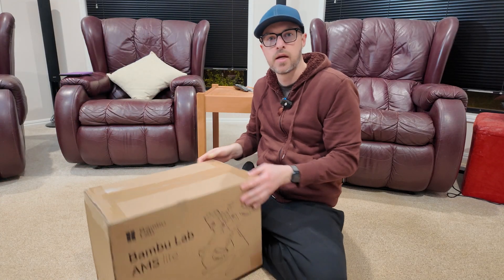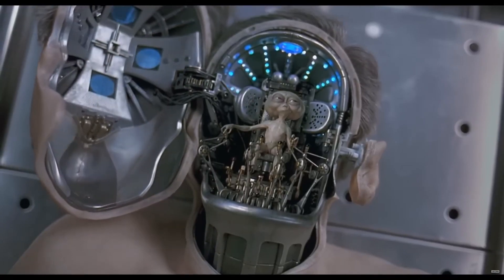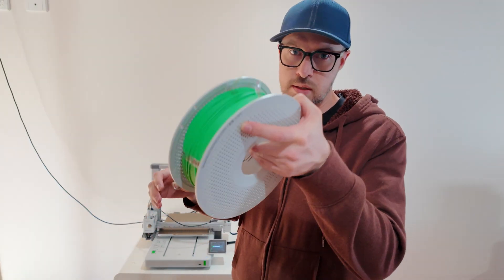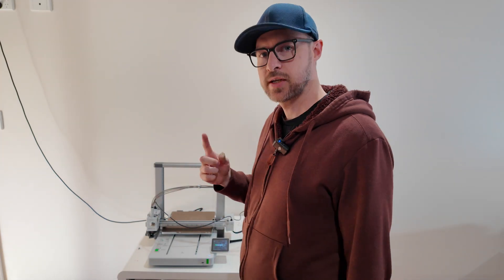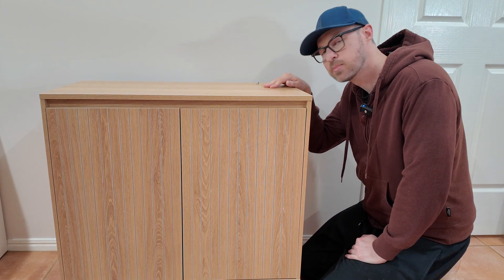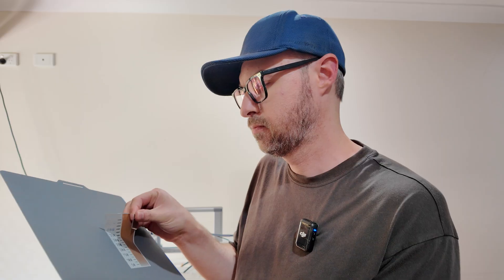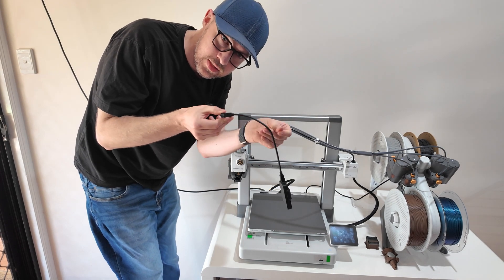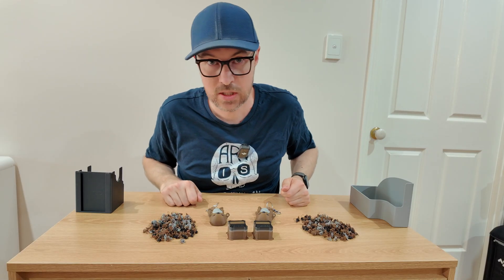I upgraded my 3D Printer for $682.49 (Now It's Farming Aura)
After 30 days of 3D printing, I decided it was time to take my setup to the next level. In this video, I upgrade my Bambu Lab A1 3D Printer.